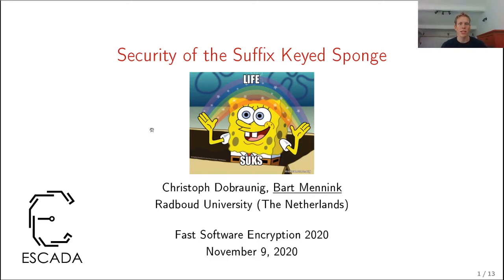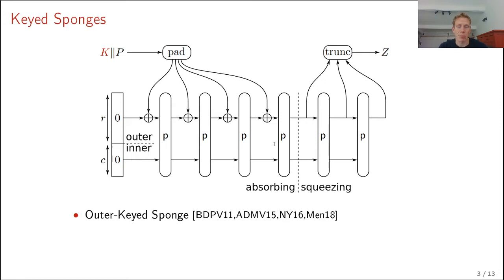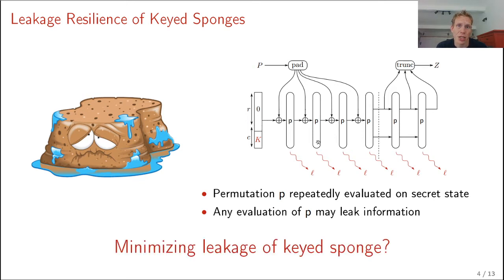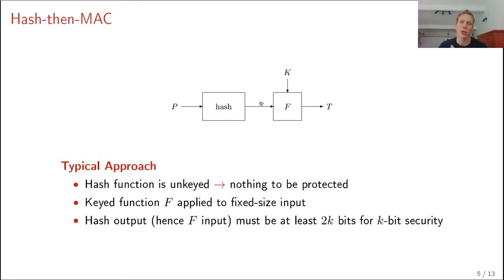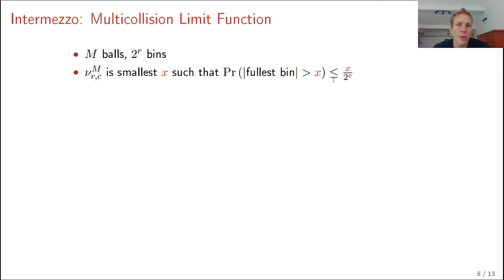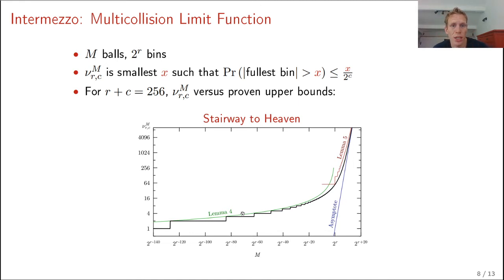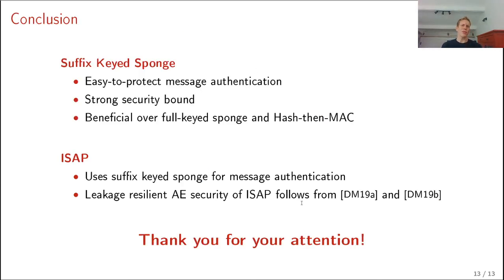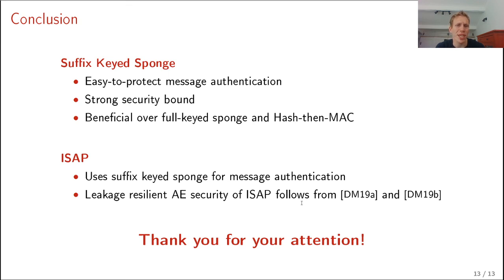Security of the Suffix Keyed Sponge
Paper by Christoph Dobraunig, Bart Mennink presented at FSE 2020